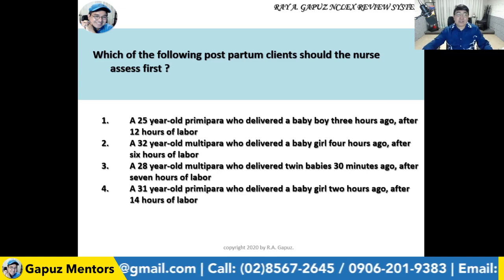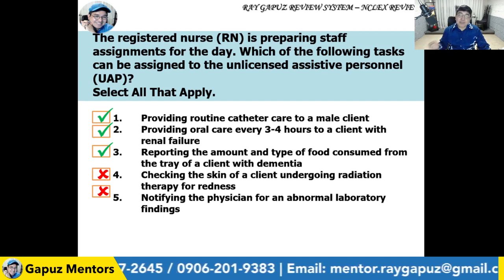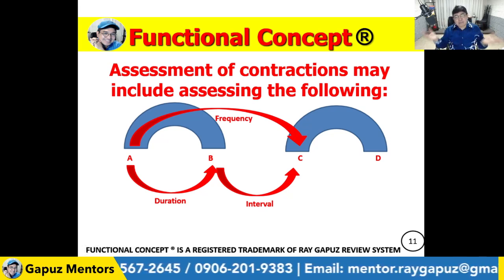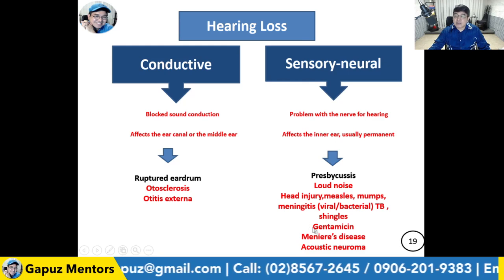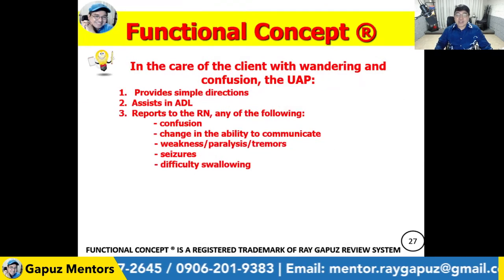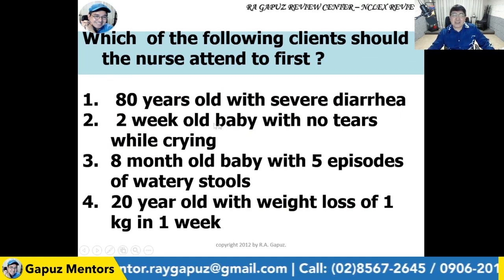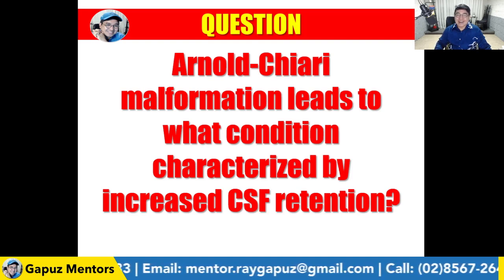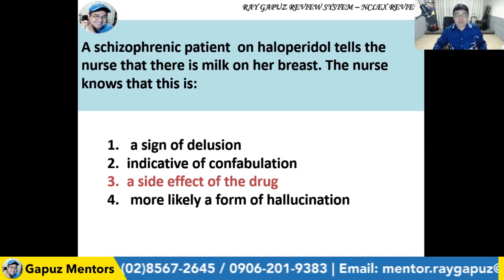NCLEX RN QuickFix Session 12 (TIPS)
In this video your Fact check Buddy- Mentor Ray highlights NCLEX RN tips on
Watch, Listen and Learn with Mentor Ray.